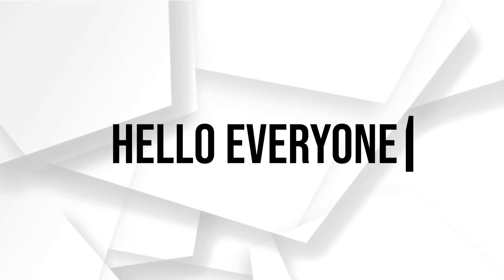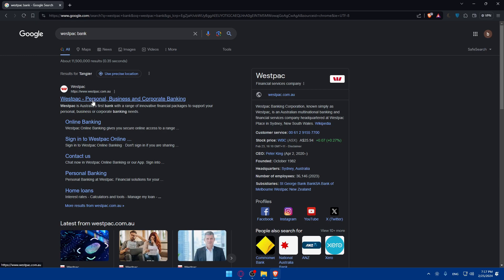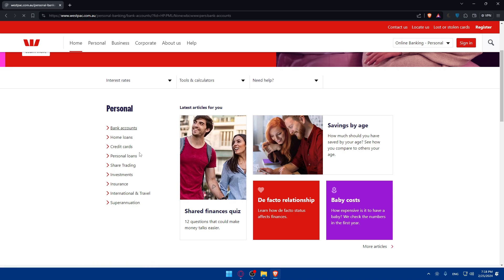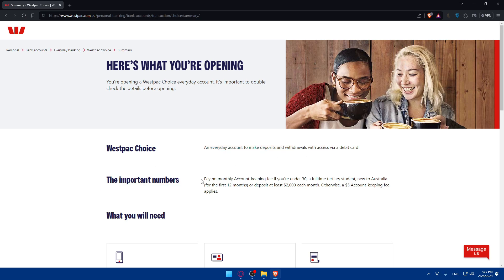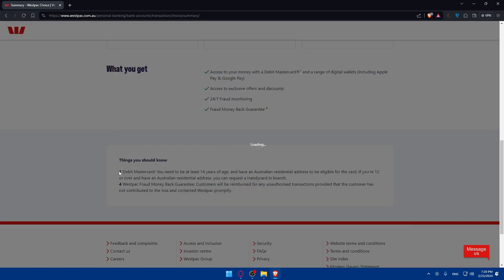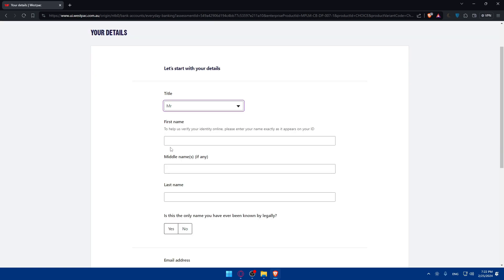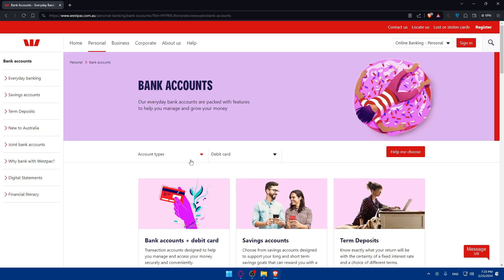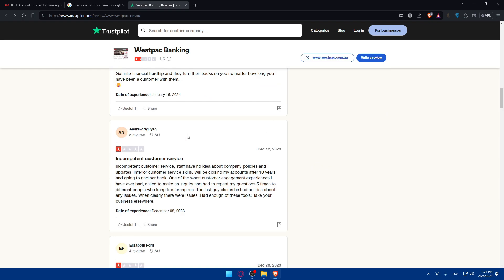How To Create Westpac Banking Corporation Account Online 2024! (Full Tutorial)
Today we talk about create westpac banking corporation account online,westpac,internet banking,westpac bank,westpac bank online banking